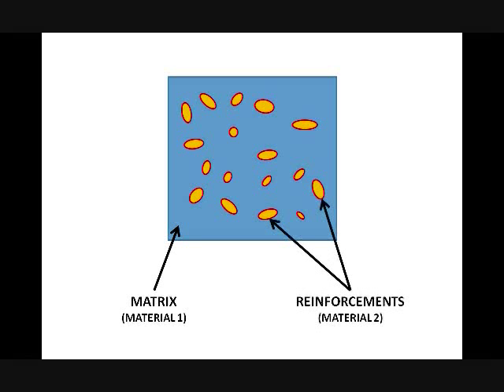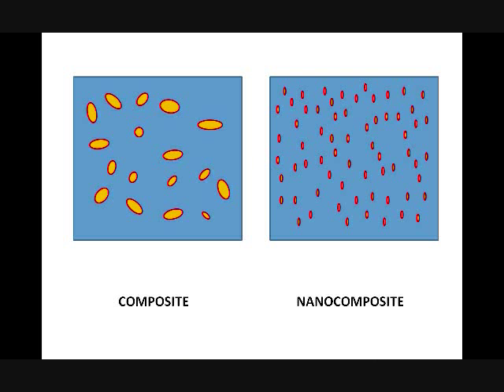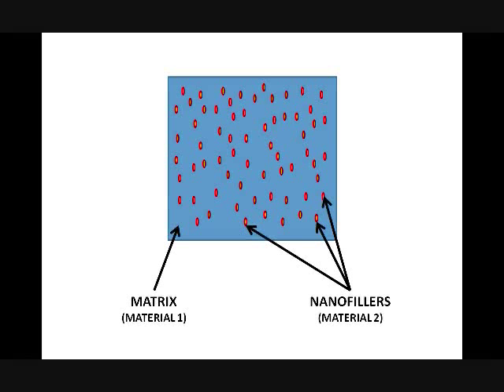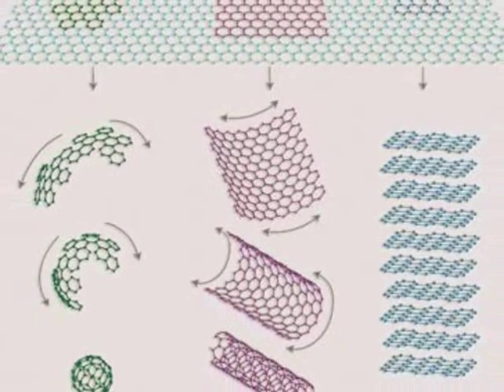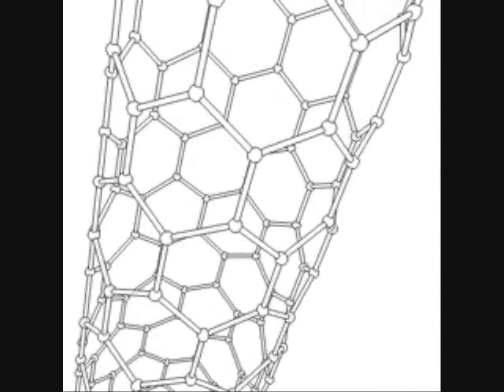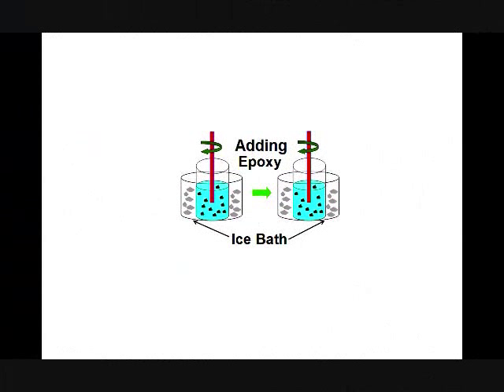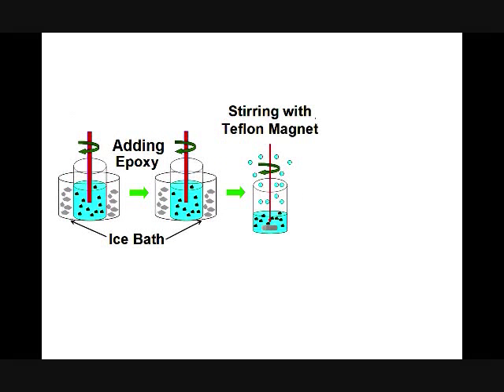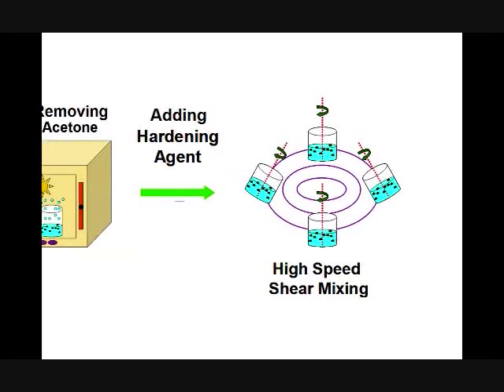Graphene Epoxy Nanocomposite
The aim of making this video is introducing Graphene/Epoxy Nanocomposites to "public audiences" and people who are not familiar with the field of engineering nor nanotechnology. This is part of final project for the course Nanostructured Materials by Prof. Siegel, at Rensselaer Polytechnic Institute (RPI).